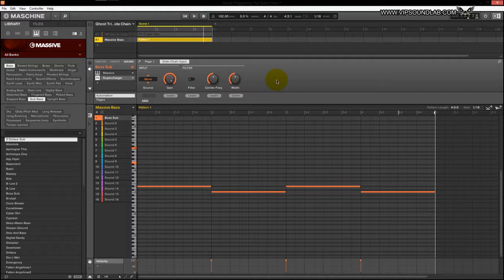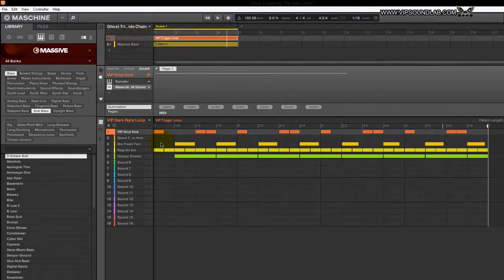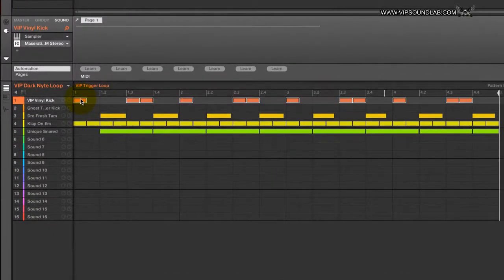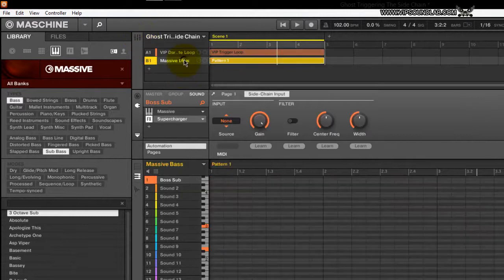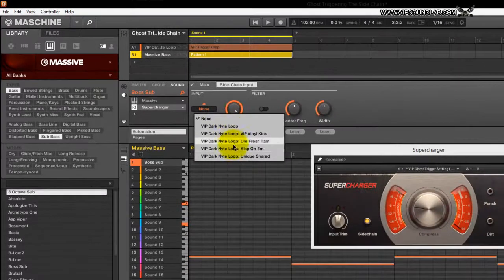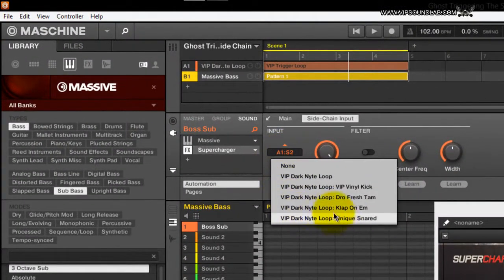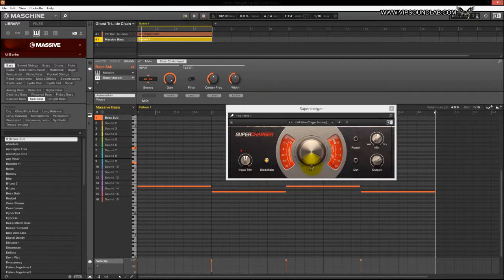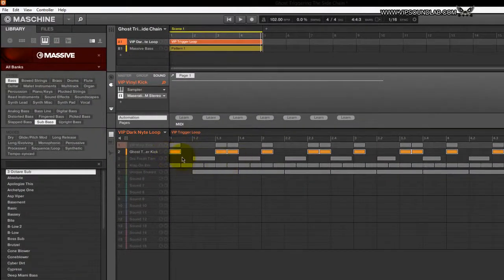Maschine 2 Ghost Triggering The Side Chain Input with Super Charger